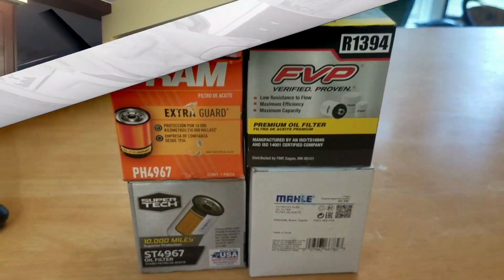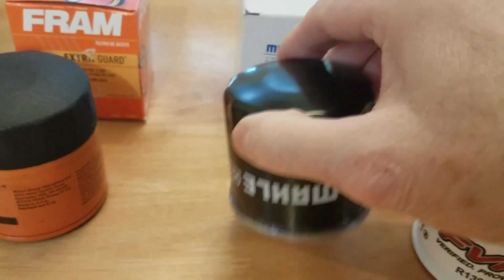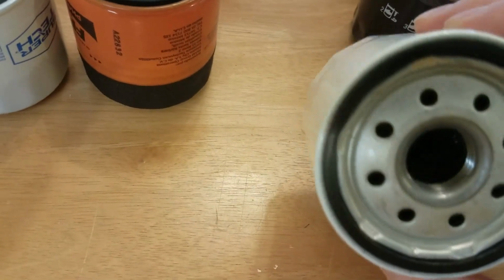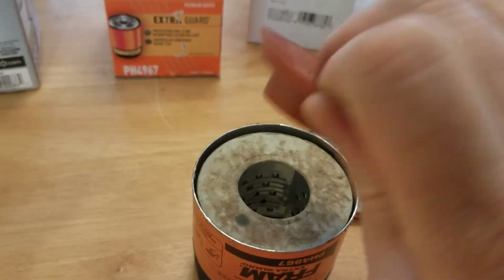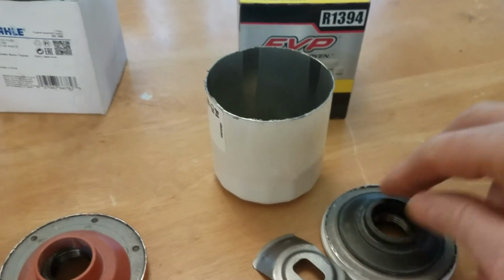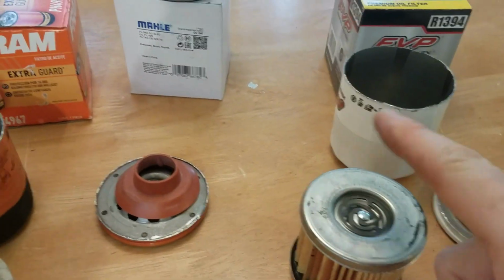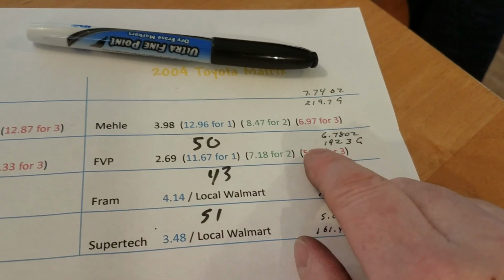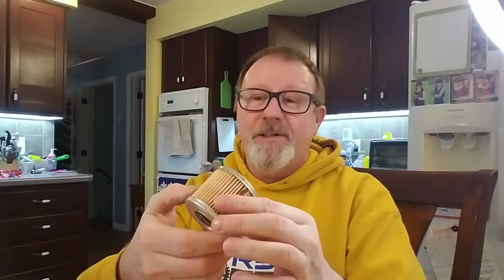Oil Filter Battle - FVP vs Fram vs Supertech with Surprise Winner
This is part 2 of a series I was doing to just find out if the FVP filters I found for cheap at Rock Auto were any good.  The first video was a comparison for cartridge filters (see it where I really liked the FVP part.  In this video I compare the FVP brand of spin on filter for my daughter's 2004 Toyota Matrix, against locally obtainable filters from Fram and Supertech.  I wasn't expecting the results I got and was totally blown away.  Watch with me as I go thru all the specs, looks, feel, and everything about these filters to come to a shocking conclusion.  Let me know your comments and thoughts also.  Keep it civil, I know oil filters can be a hot topic, and that's OK, but let's keep it to just simple experiences and observations and keep it nice.